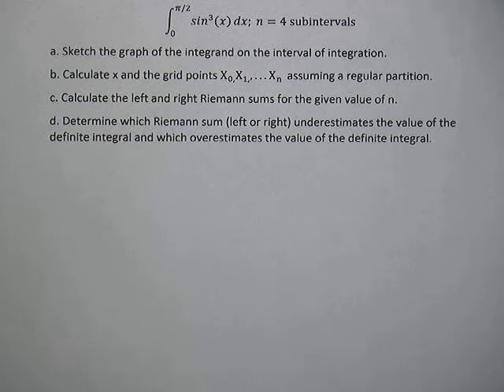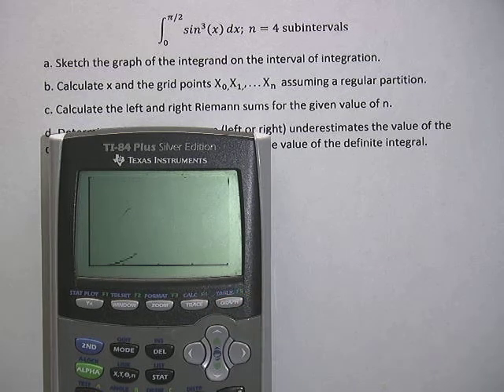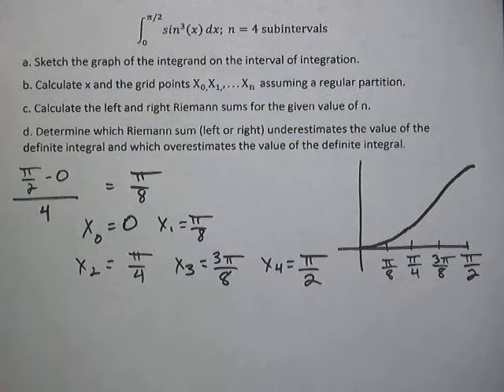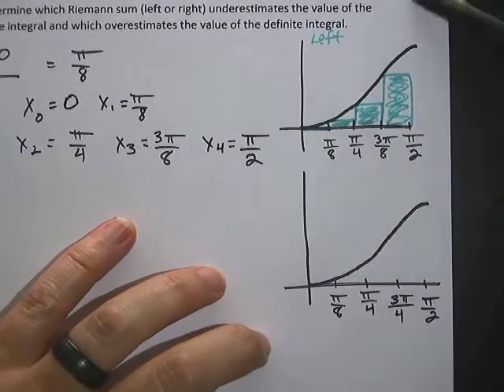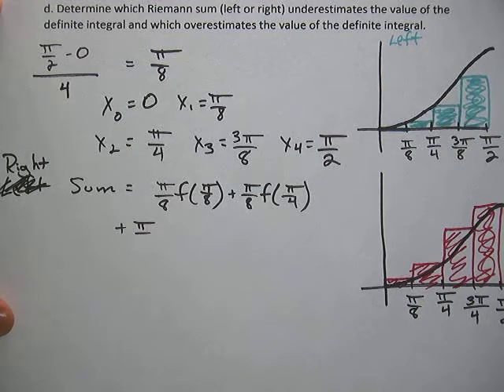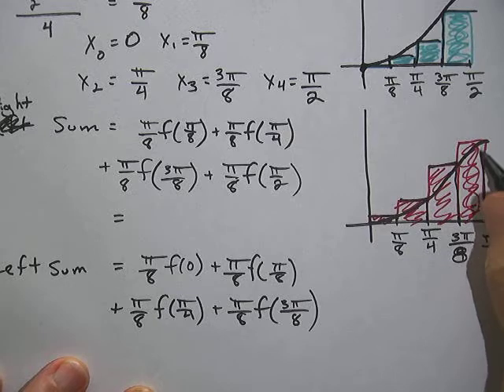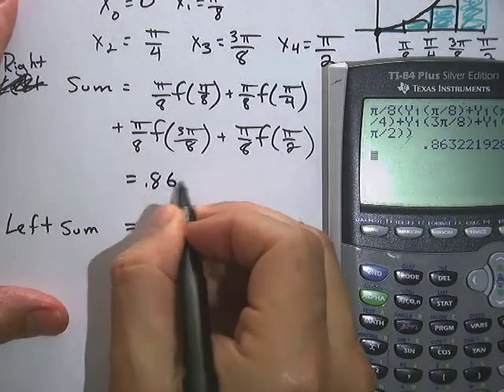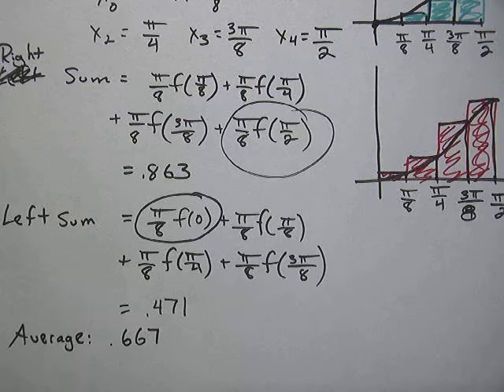Calculus: Sketch Graph and approximate area using Riemann Sums